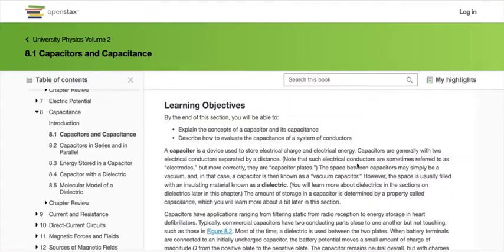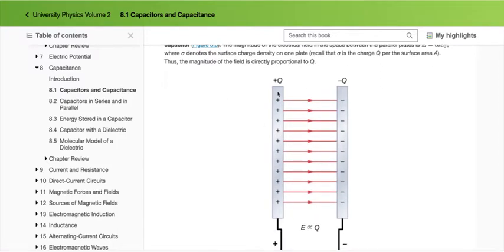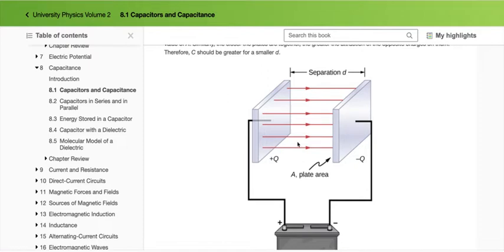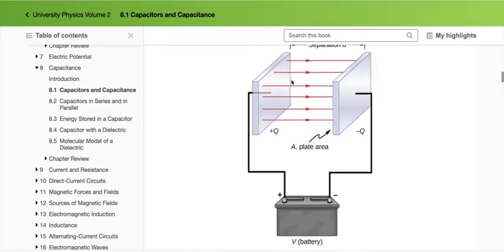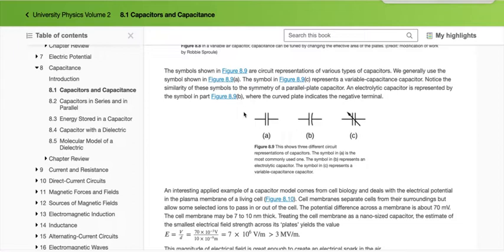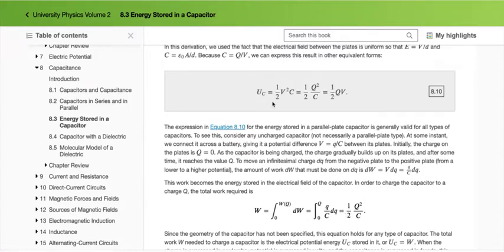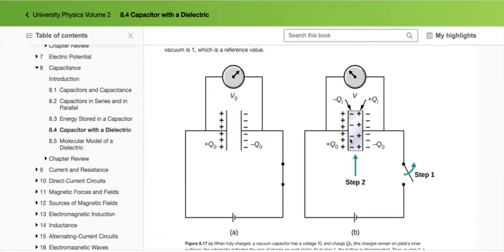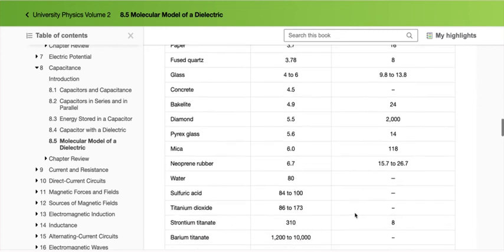Capacitors and Dielectrics